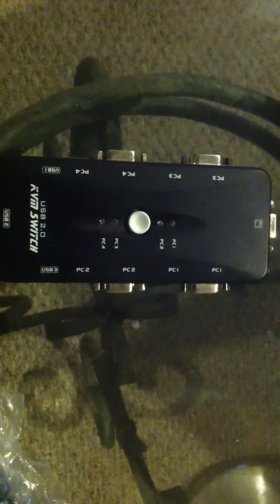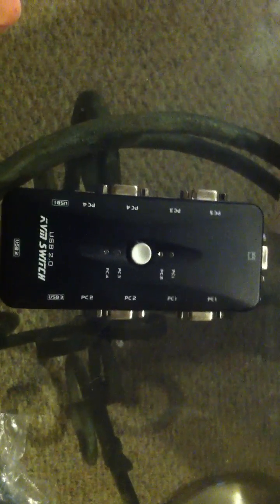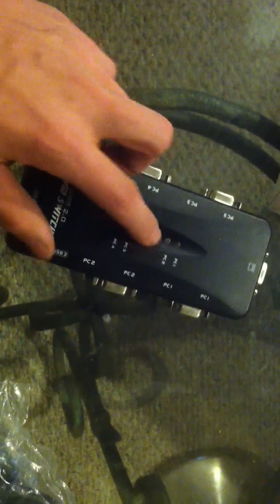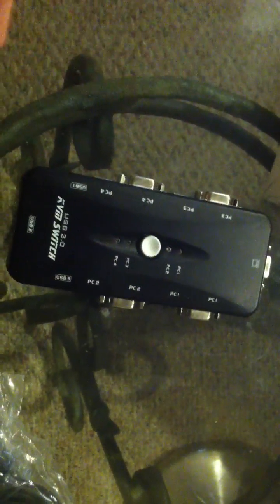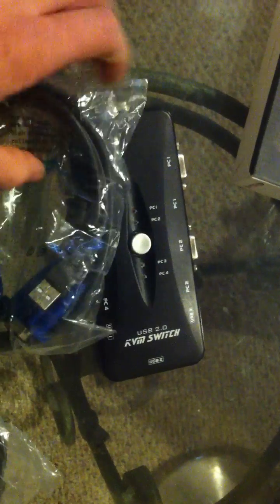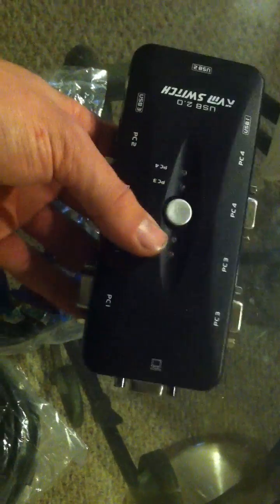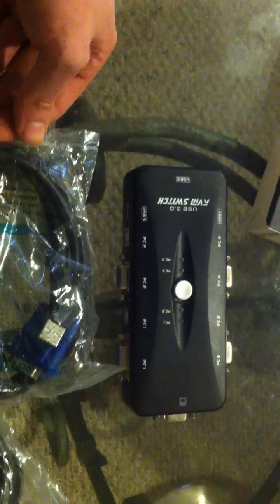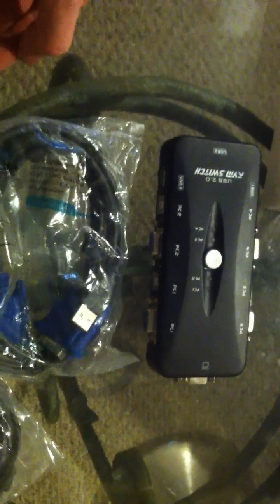What is a KVM Switch?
A Keyboard Video Monitor Switch allows you to use the same keyboard, display and mouse on more than one computer at the same time. This is particuallarlly usefull if you need to share to computers. With a push of a button  you can switch between two or more computers on one keyboard, mouse, and display.